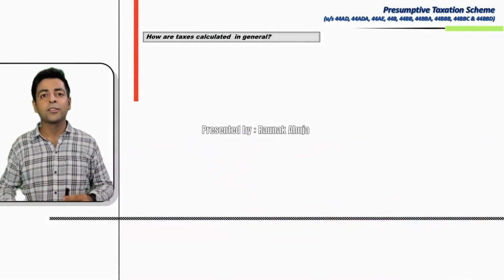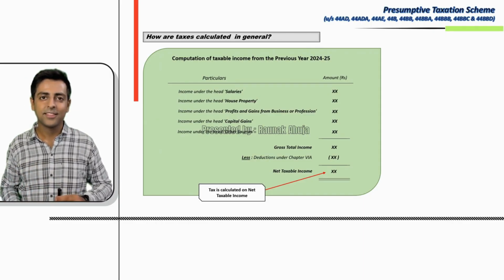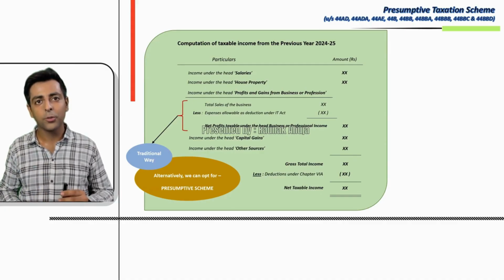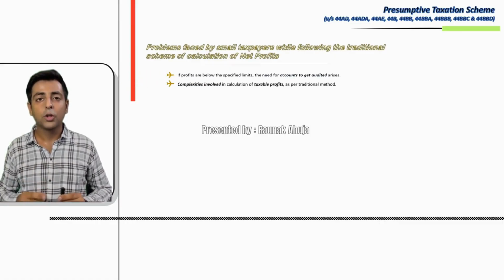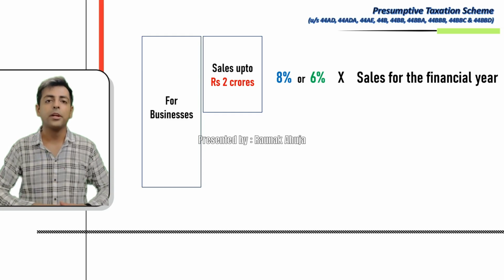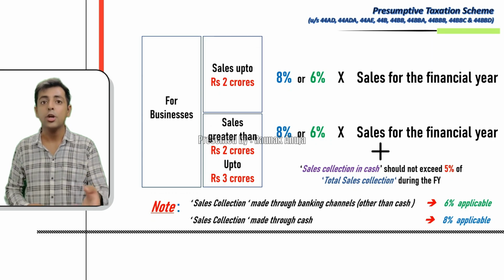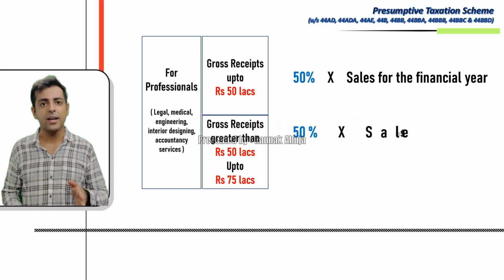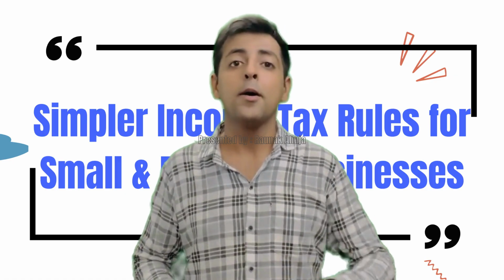8% Income-Rule for Small Businesses or Professionals with Turnover / Sales less than 3 crores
8% Income-Rule for Small Businesses or Professionals with Turnover / Sales less than 3 crores